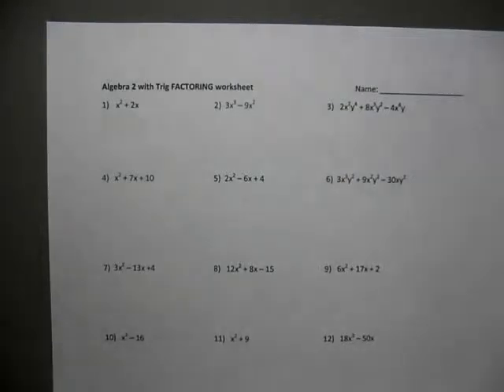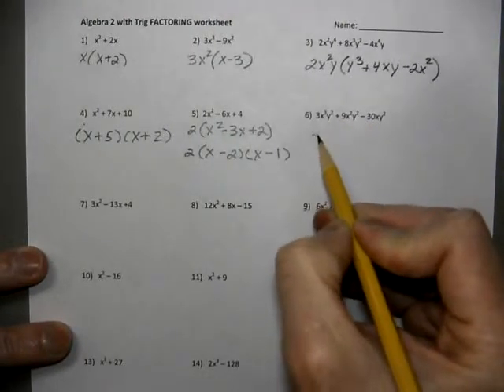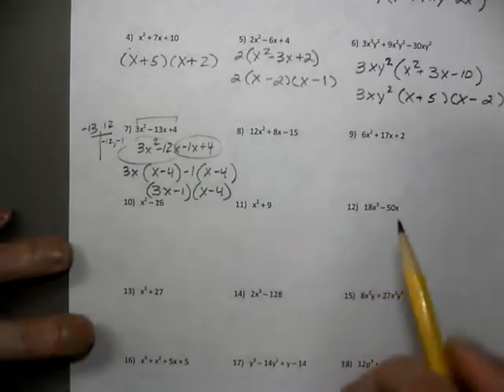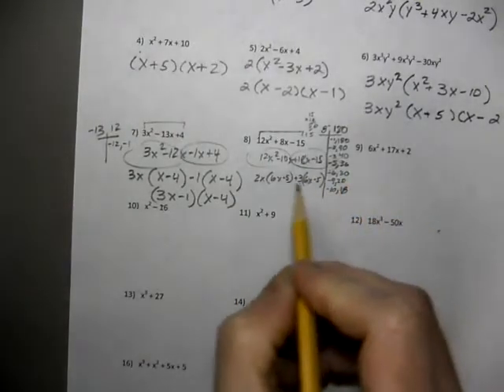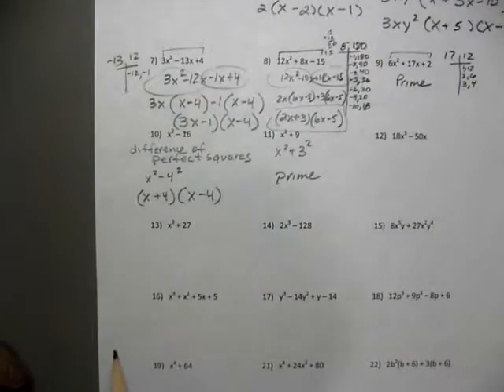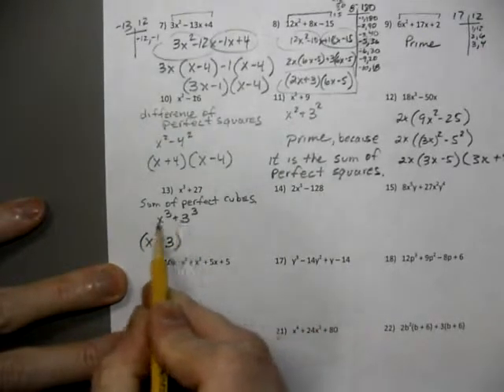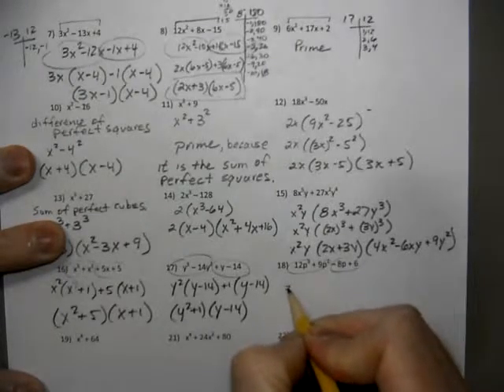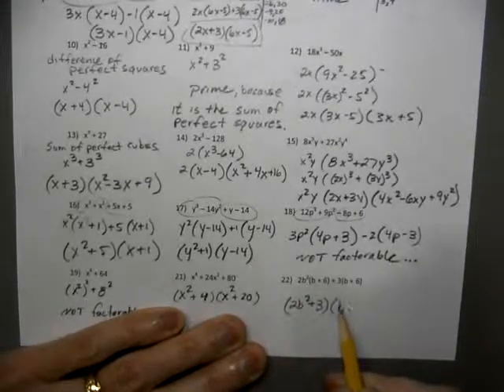Ch5 Factoring Worksheet